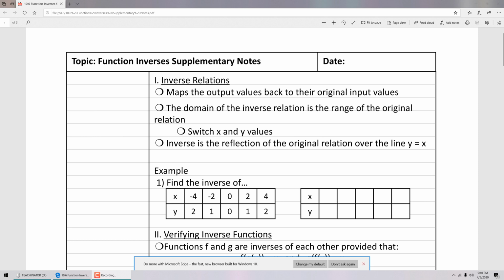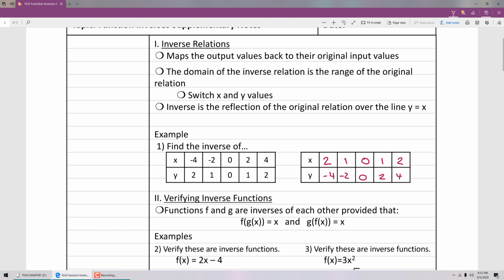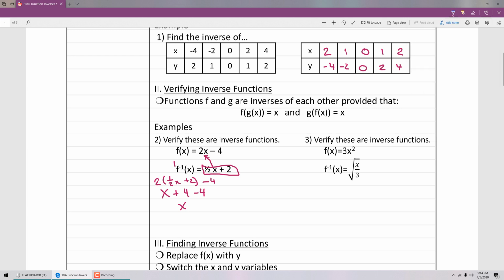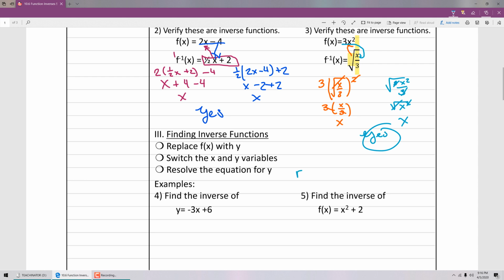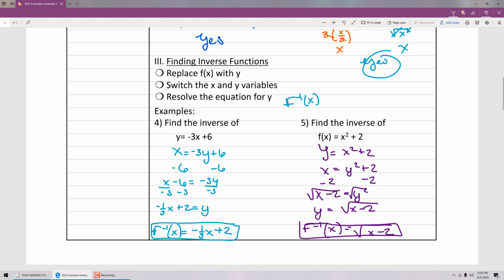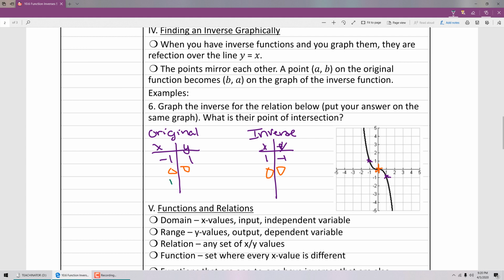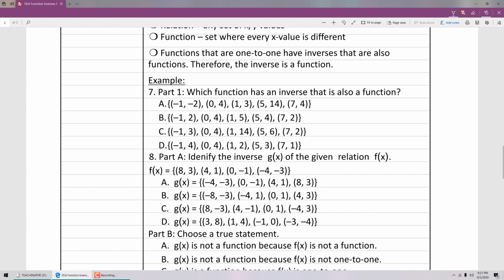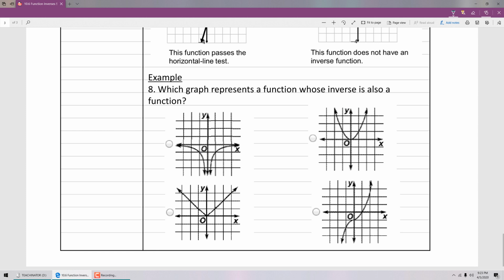Lesson 10-6 Function Inverses